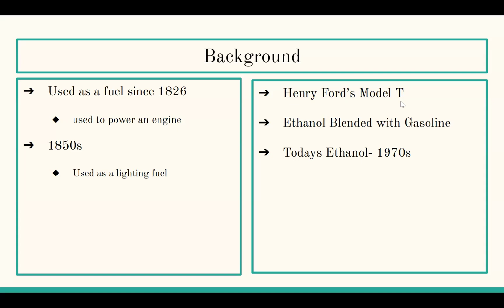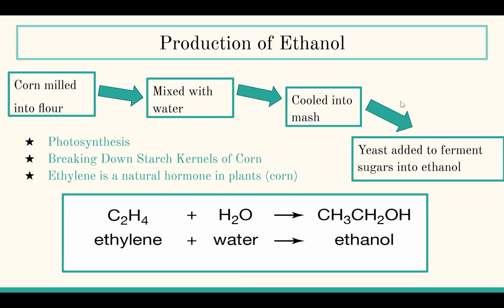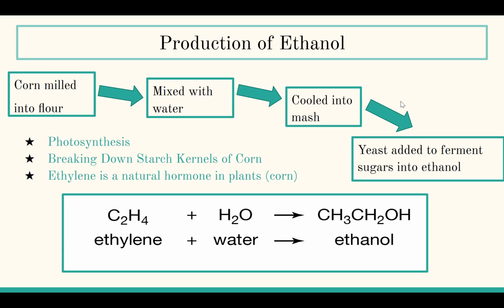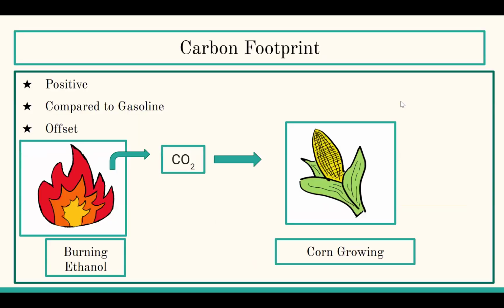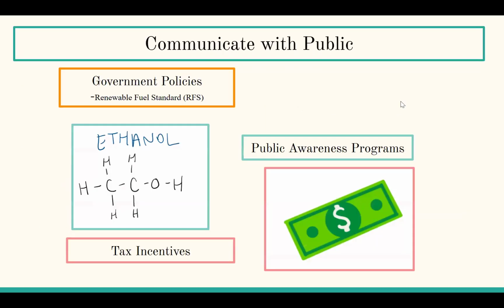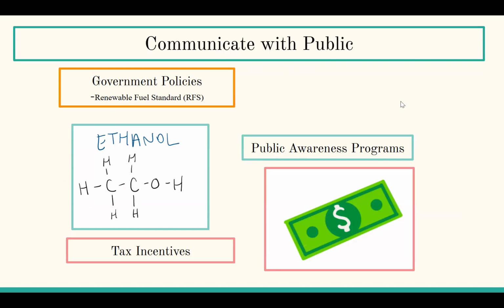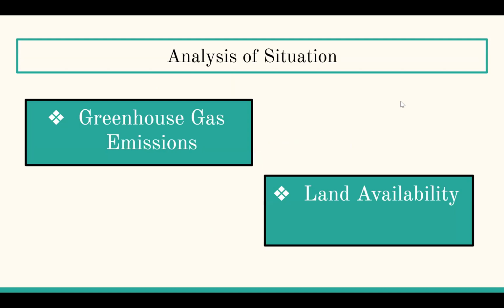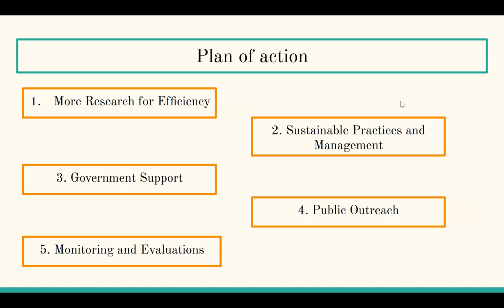Ethanol as a Biofuel